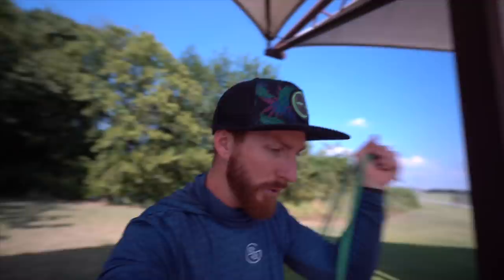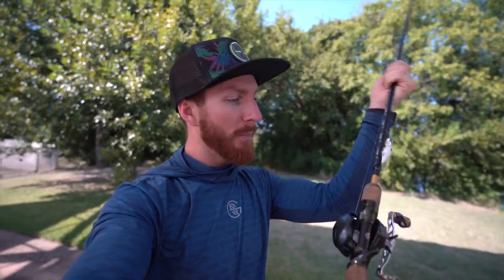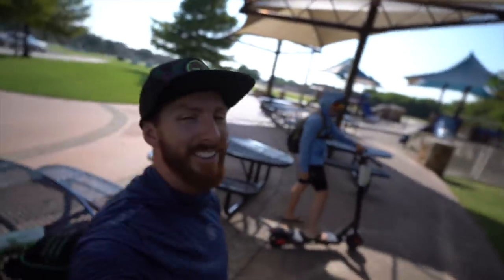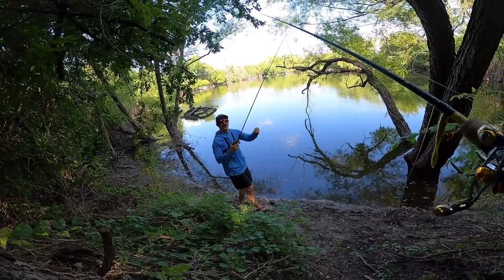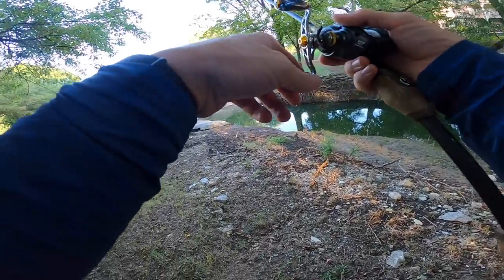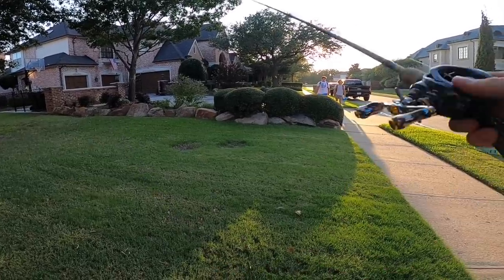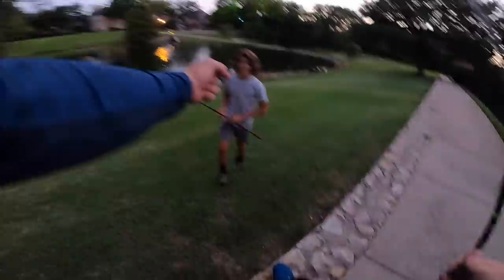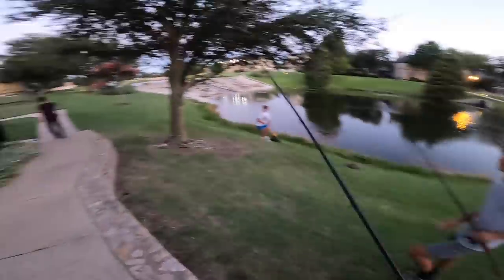$15,000 FINE to FISHERMAN! Girl was about to BLOW UP on us (Karen was FURIOUS)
First box as low as $10 with Code: WESTIN

Today we show you the best baits for summer bass fishing as we pond hop around the city of Plano Texas, and get kicked out of a local apartment pond where we are told it is a $15,000 FINE to fish?! I’ve never heard of such a high fine to fish an urban pond before, have you?